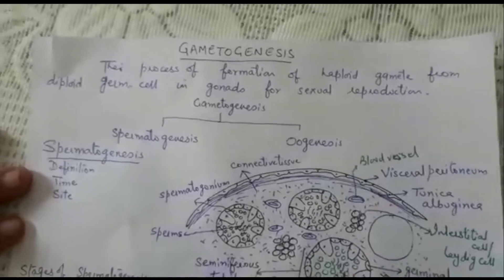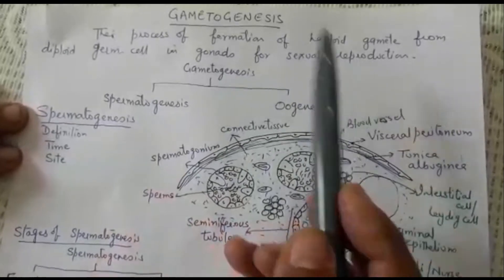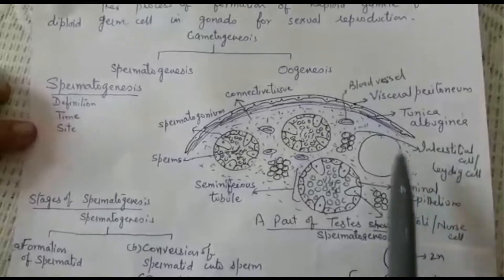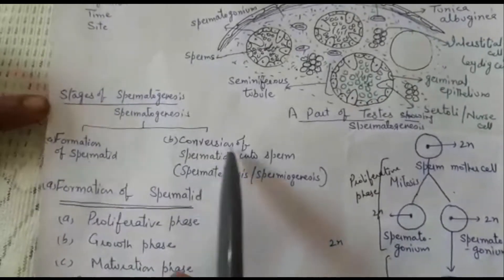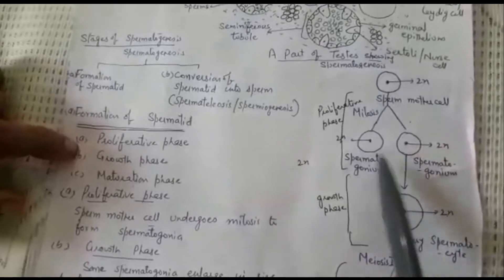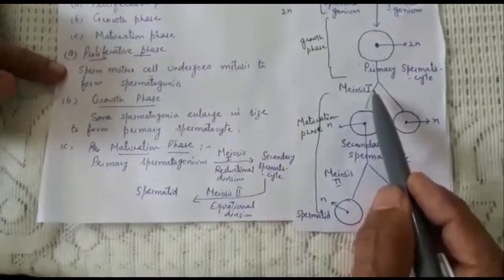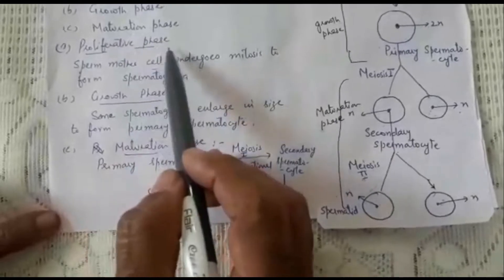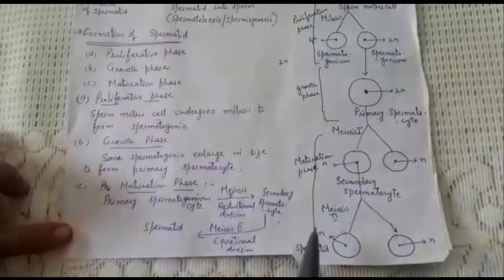Spermatogenesis Part I